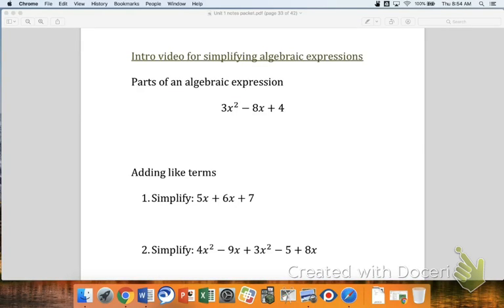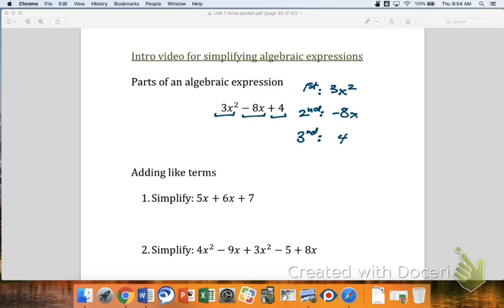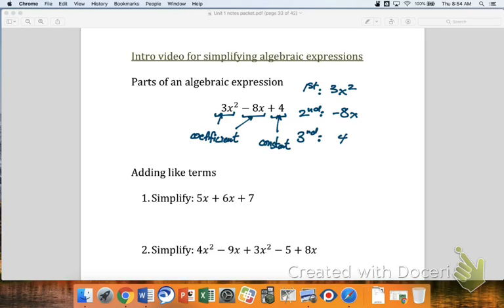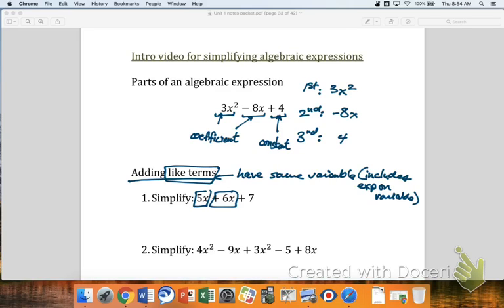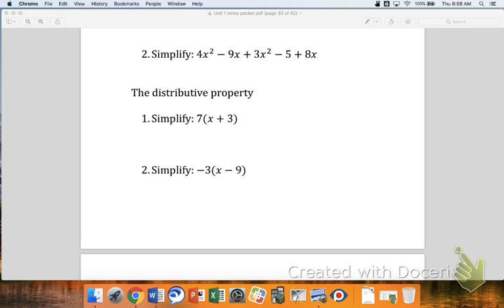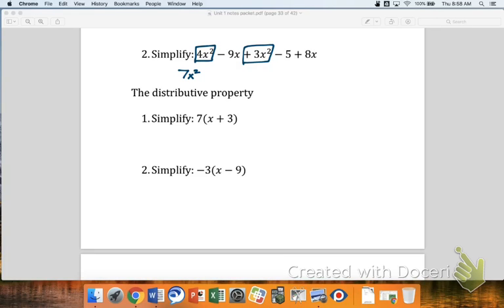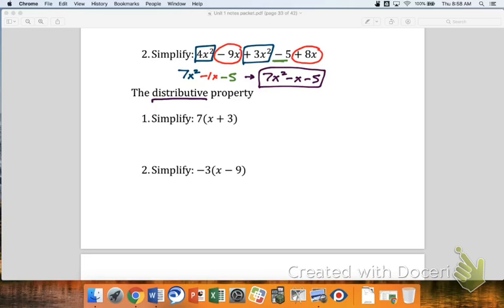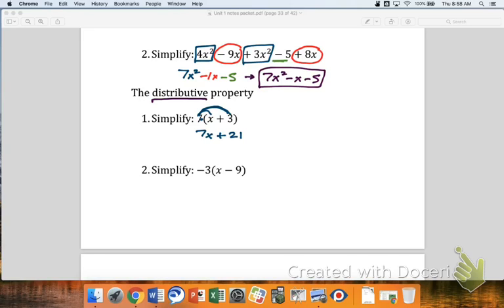simply alg expr intro